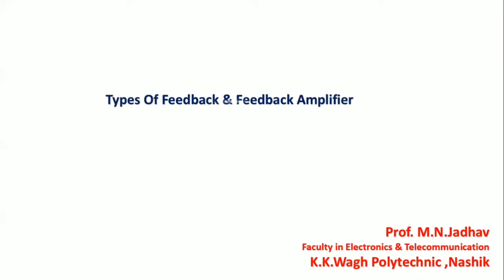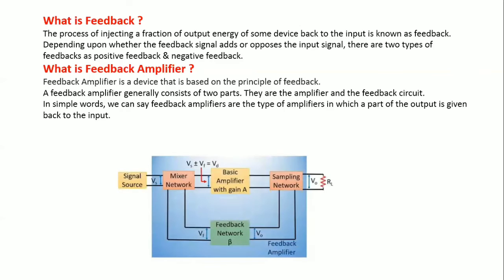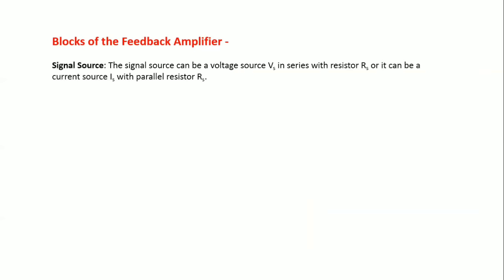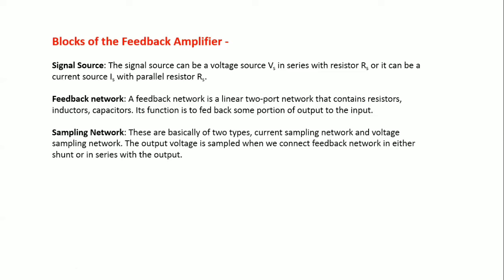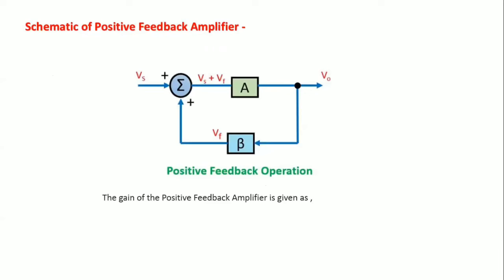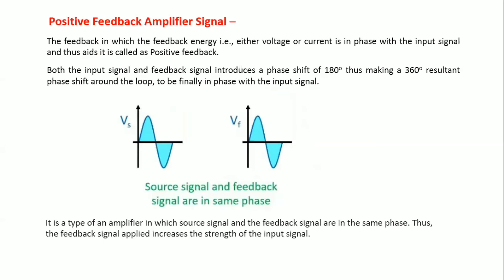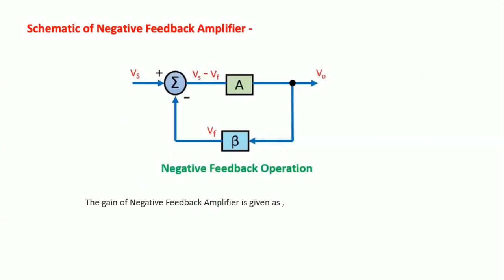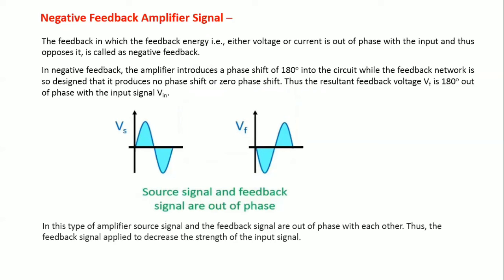Feedback Amplifiers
Types of Feedback